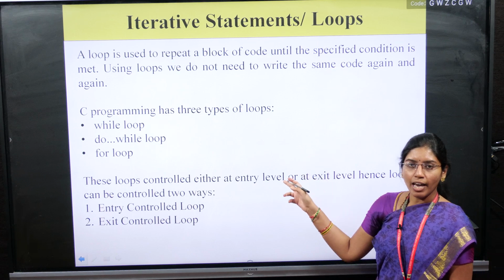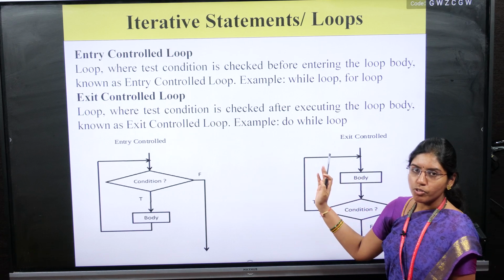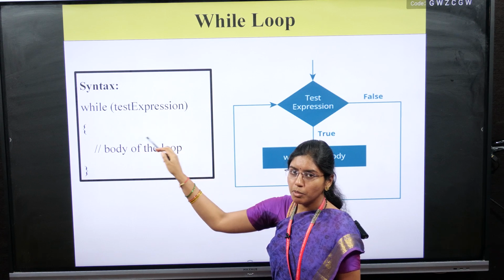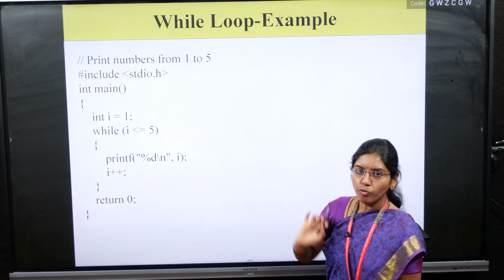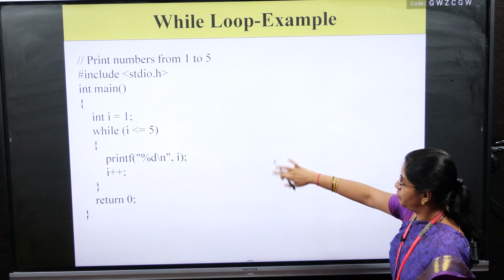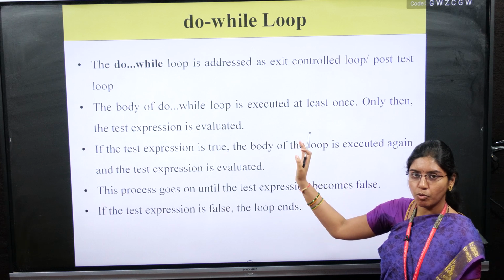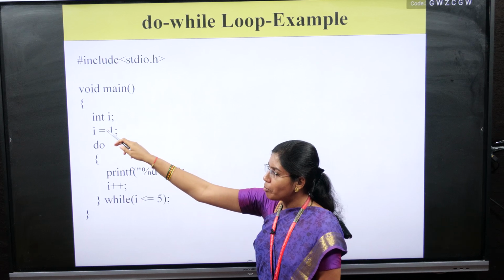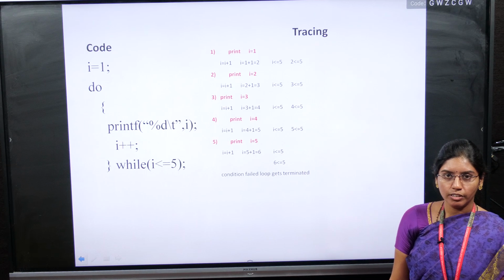Ittirative Statements(While, Do-while) BY SUPRIYA BELKAR_MRECW(AUTONOMOUS)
WHILE, DO-WHILE